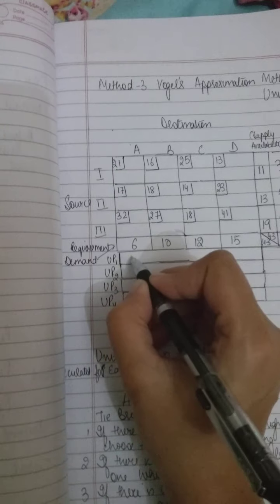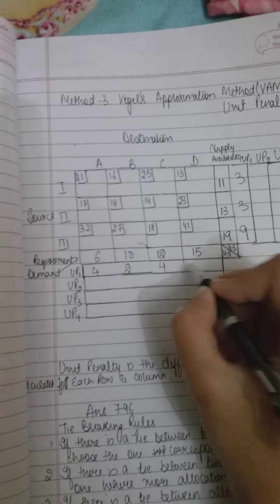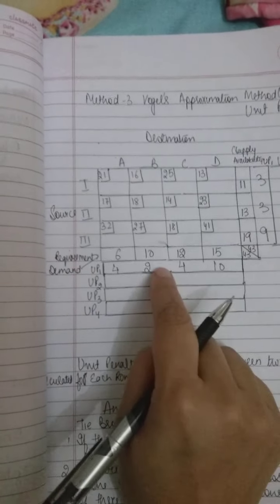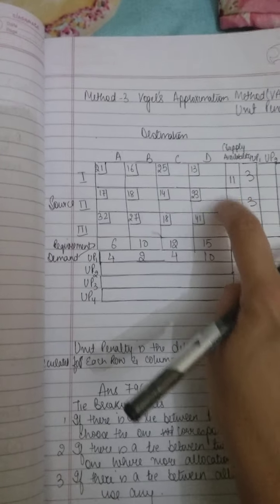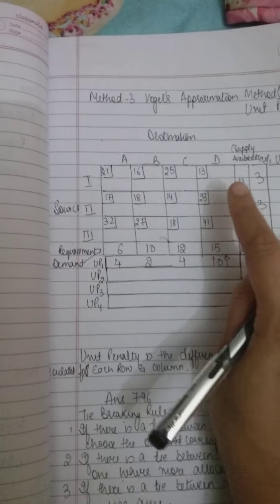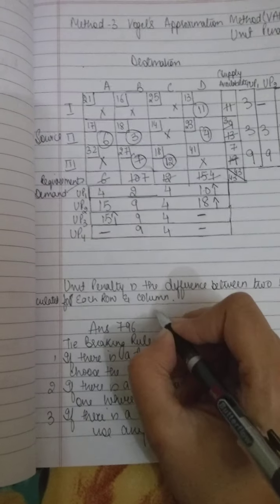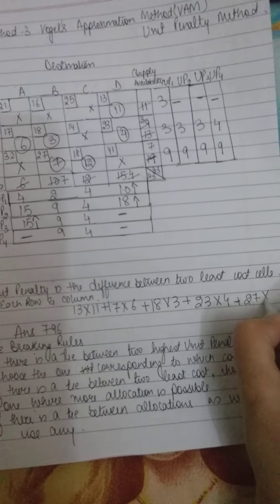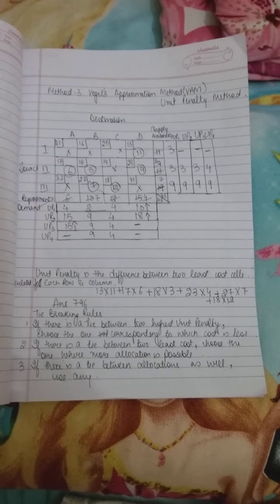Operations Research | Vgle Approximation Method (VAM)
Prof. Suvidha Kamra